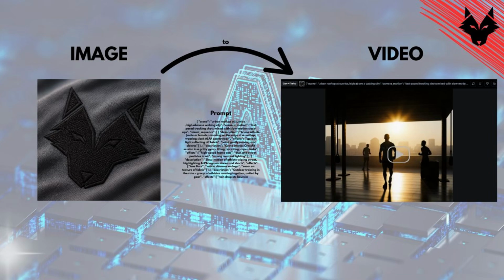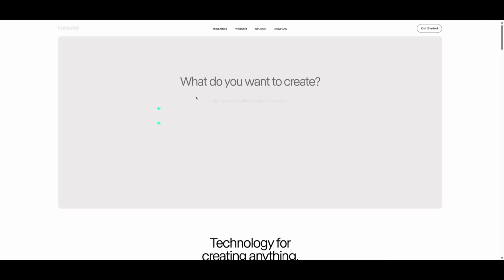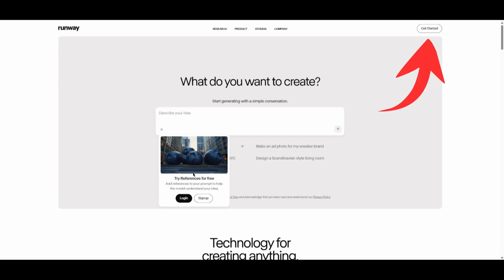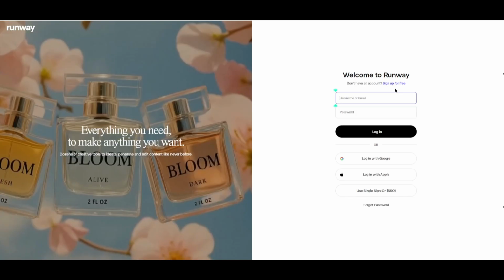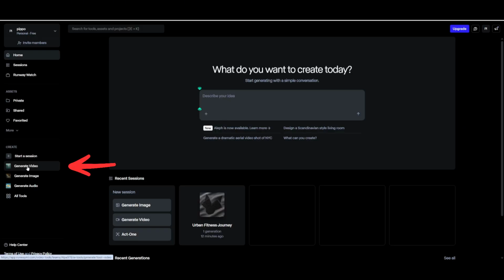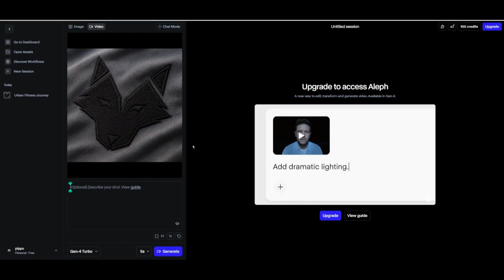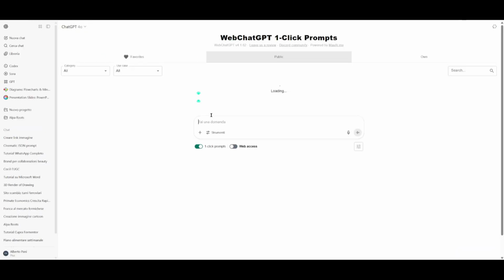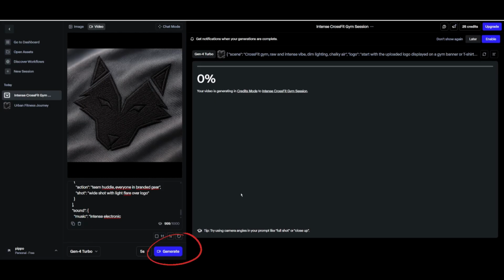How to create a video with AI using your own image | FREE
- How to create an IA video starting from your logo
- How to create an AI video for your business
- How to create an advertising video
- How to create an AI video using your own photo